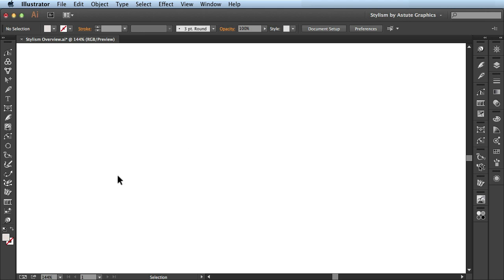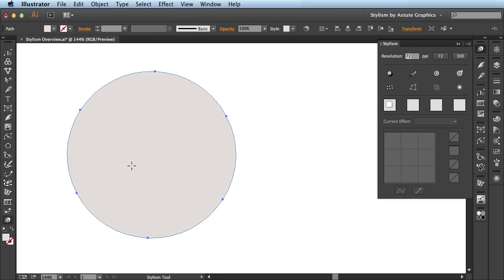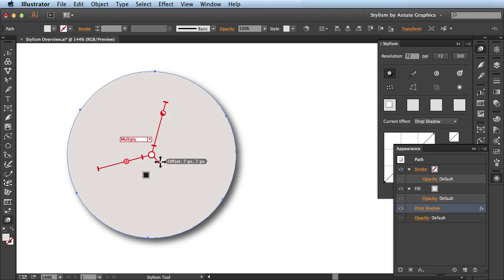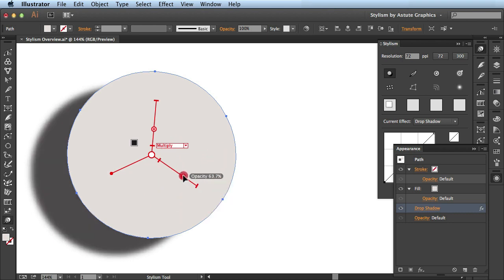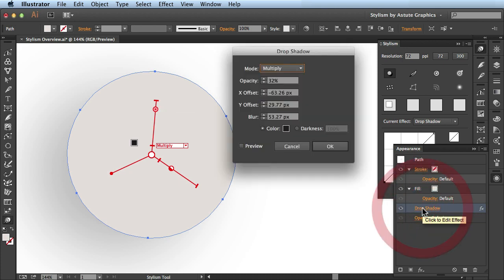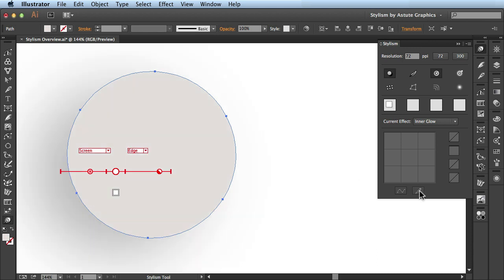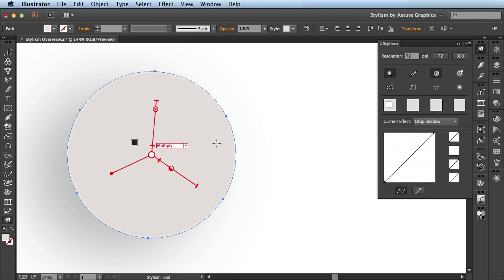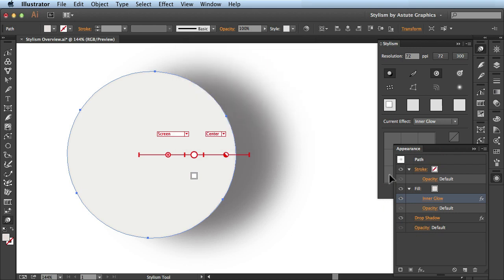STYLISM | Introduction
The power to Effect change - plugin for Adobe Illustrator from Astute Graphics

Captions are available on this video. To activate, press the captions button on the bottom right of the video.